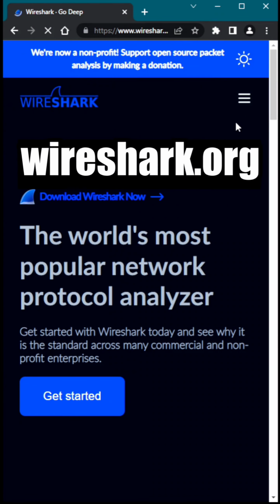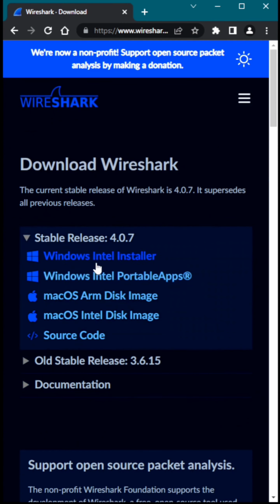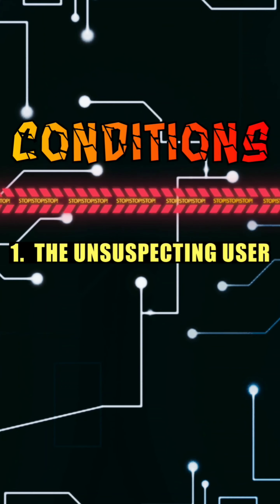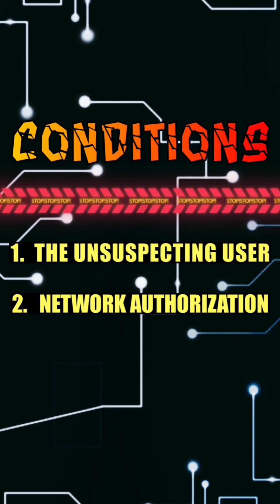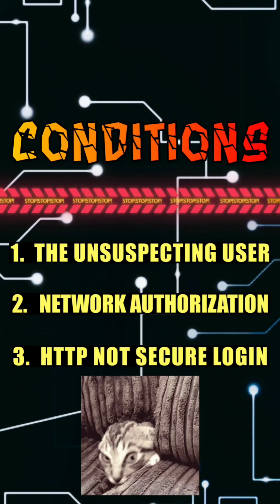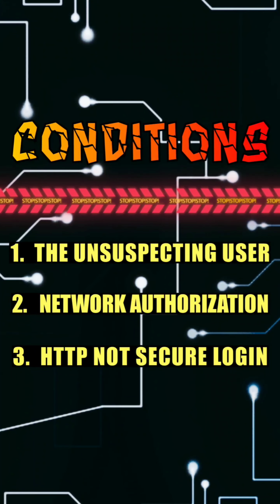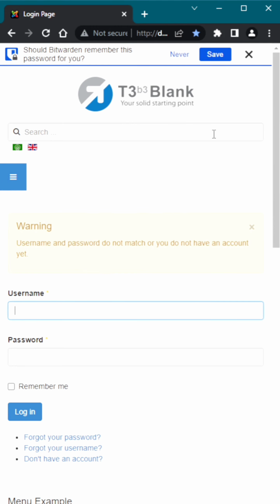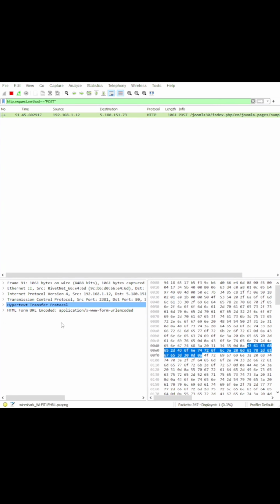Capture Username & Password over HTTP with Wireshark 🦈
In this demonstration, username and password are captured with Wireshark over HTTP. It is to demonstrate the ease at which data can be intercepted over HTTP protocol. It is not a tutorial on how to capture passwords with Wireshark.